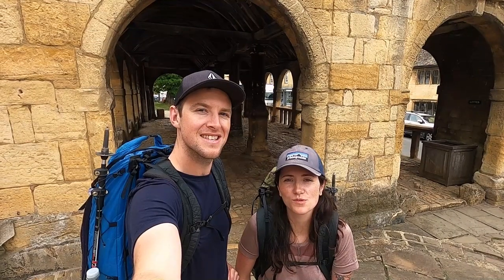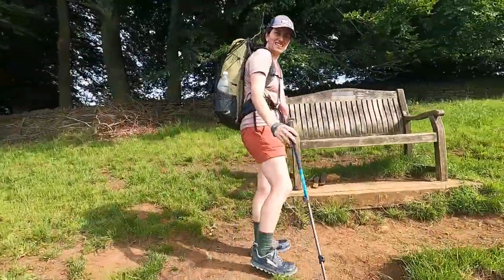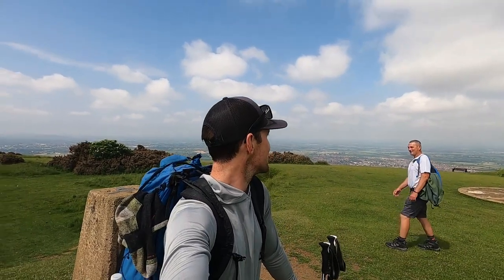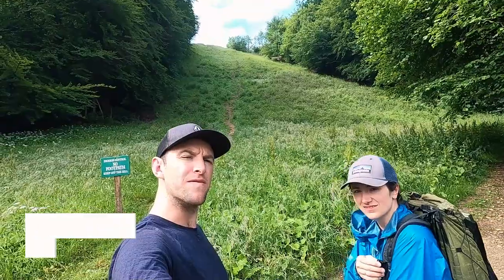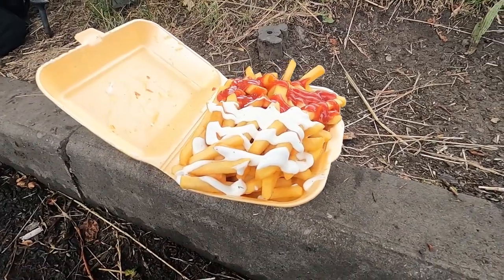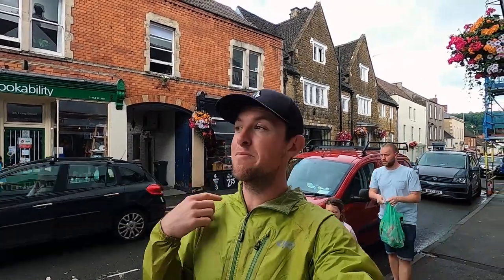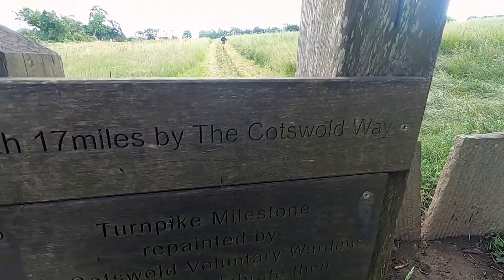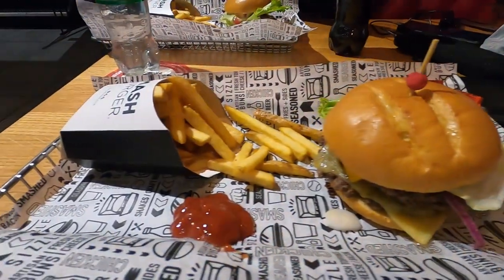5 Days Wild Camping and Thru-hiking on the Cotswold Way | Walking from Chipping Campden to Bath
Follow our 102-mile Cotswold Way National Trail thru-hike. We started in the charming market town of Chipping Campden and walked the well-marked trail to the beautiful Roman city of Bath.

This is the second of the 14 National Trails that we're on a mission to hike, despite a little July rain and some knee issues we loved it. The view changes around every corner; taking you over pastures and grassy hills, across ancient commons and burial barrows to patches of woodland and through country estates, whilst the Cotswold stone threads its way beautifully through each picturesque village and town. You'll enjoy fantastic views over Cheltenham and on the clear days views across to the River Severn.

In 2020 we created our very own challenge called ‘Walk for Good’ but then Covid happened. A year later we’ve moved out of our house, into our self-built van and our Walk for Good is now back in business! Following 14 beautiful National Trails around the United Kingdom, we’re going to attempt to walk all 2422 miles and raise money for two charities: Reach for upper limb difference and Mind for mental health. And we’d love to have you on the journey with us every step of the way.

The Cotswold Way is a well-marked trail but we used the Hiiker App to find resupply stops and towns along the way.

Find out more about why we've chosen Reach & Mind and support our Walk for Good